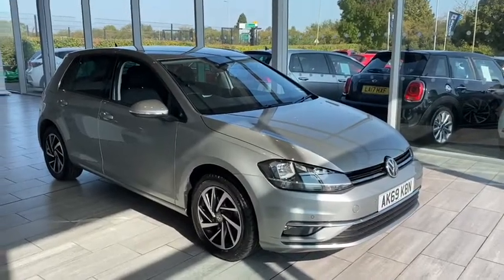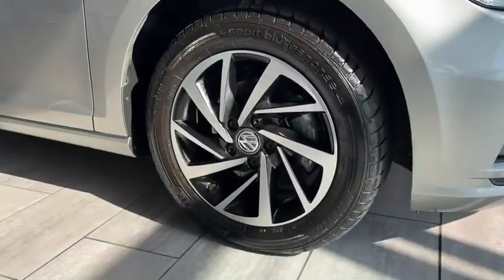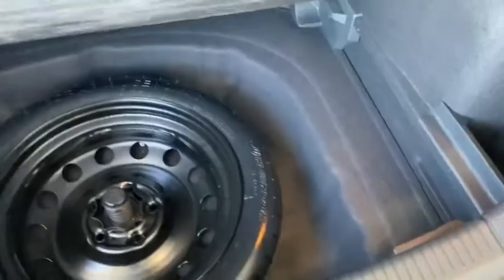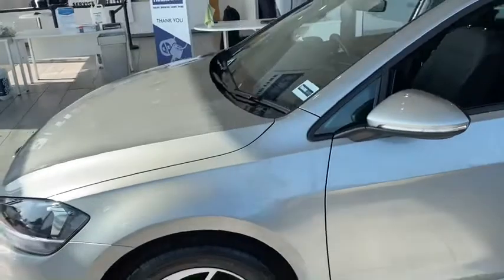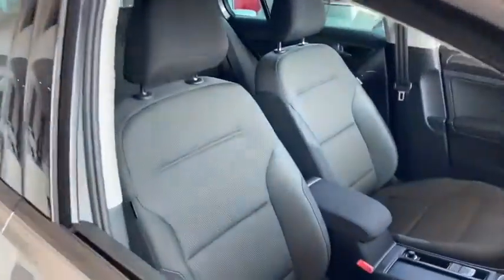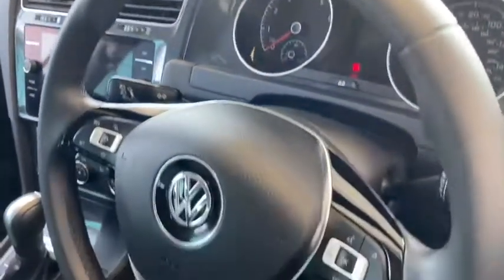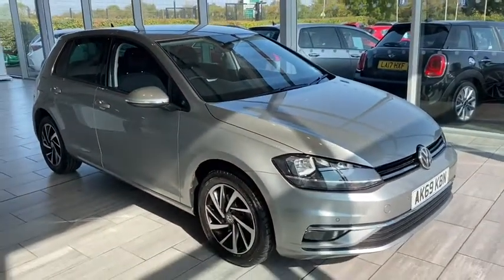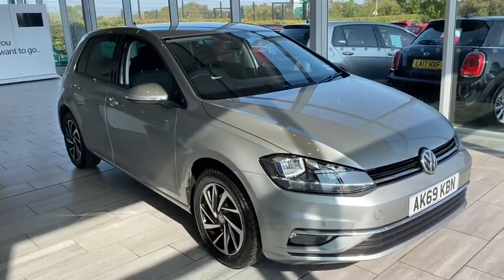2019 69 Volkswagen Golf 1.5 TSI EVO 150 Match 5dr DSG for sale at Thame Cars